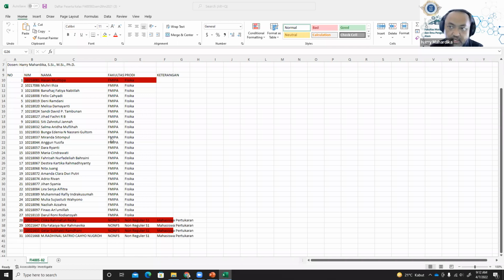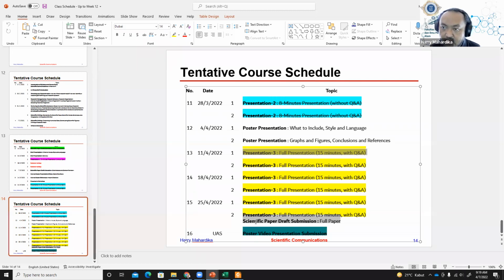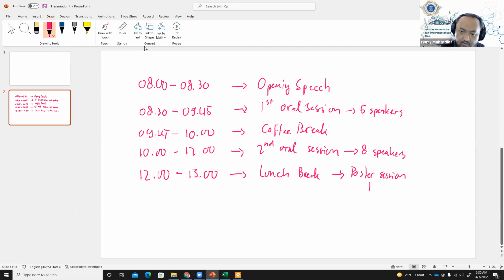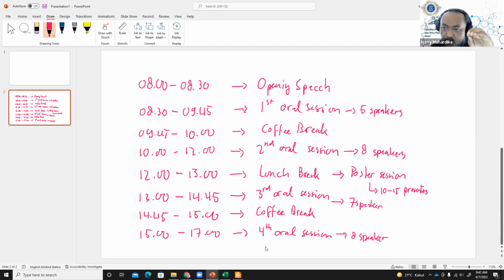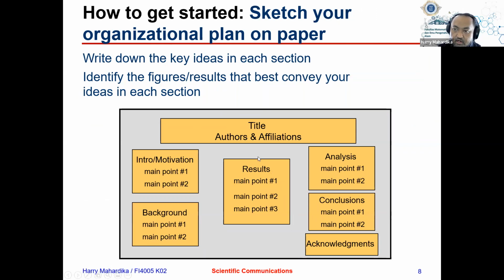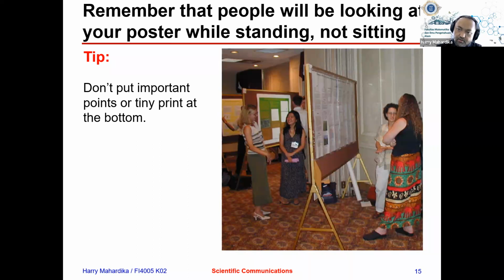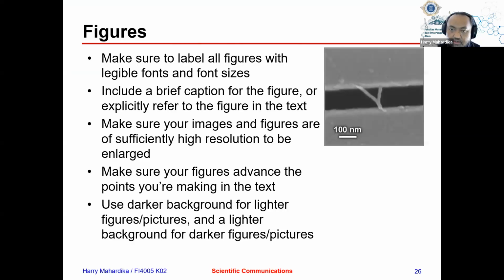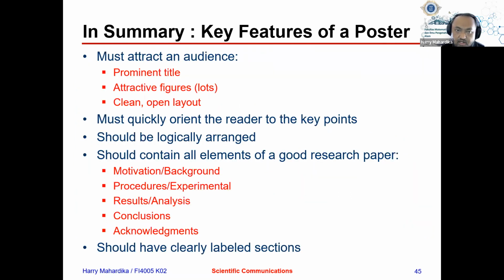FI4005 Scientific Communication Lecture, Thursday April 7th 2022. Physics ITB